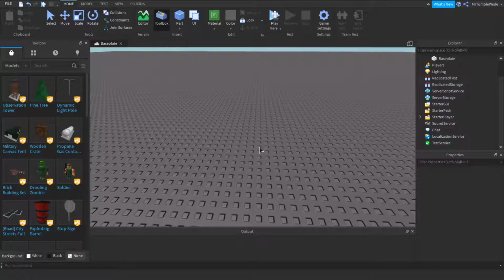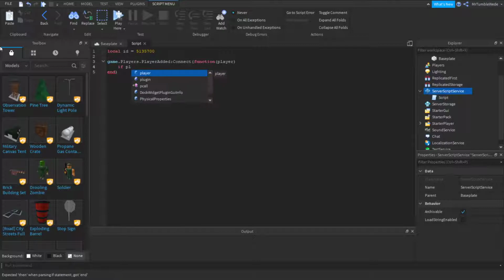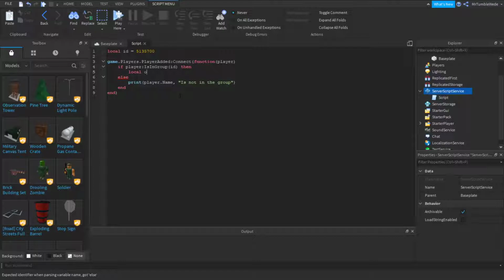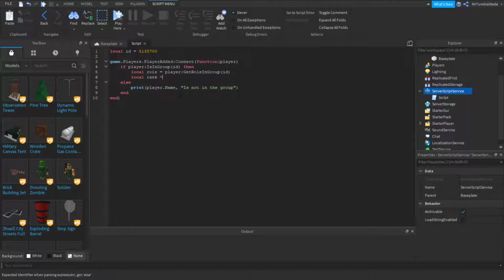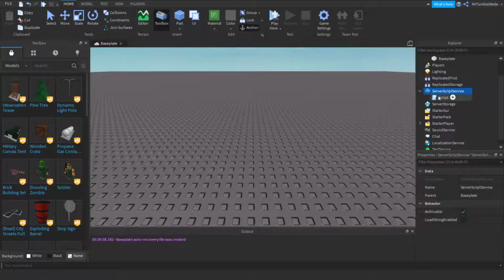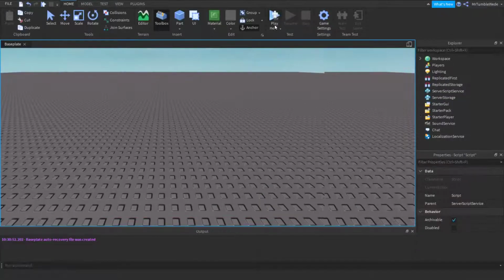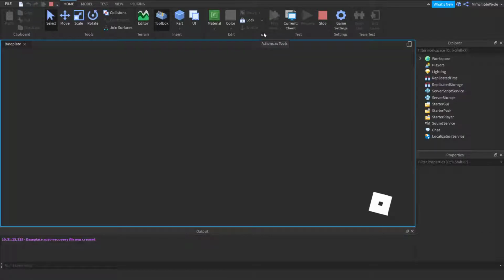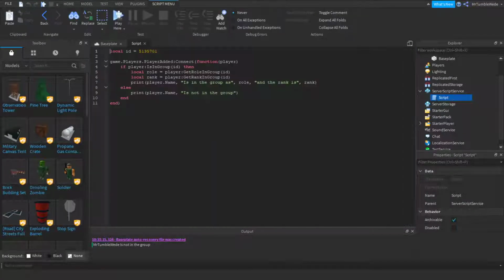How to Make a Group Detecting System! | Roblox Beginner Tutorial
In today's video, I will teach you how to make a group detecting system. This can detect if a player is in a group or not and it can also detect their rank and role of the group!

Please do not ask me to make a game with you; I am not for hire!
Please do not ask me to give you Robux